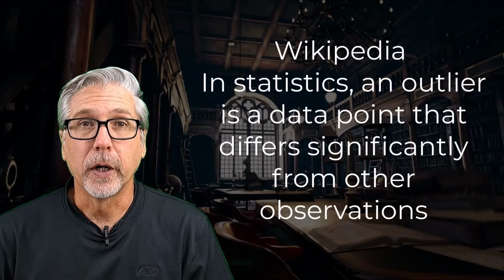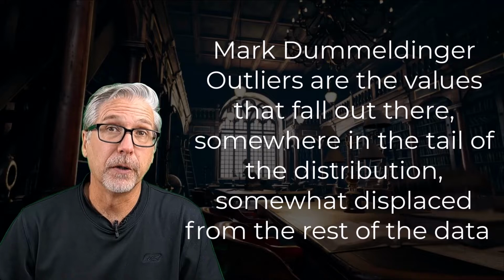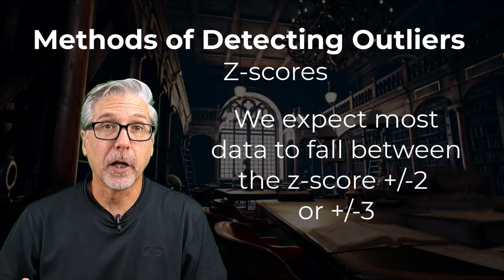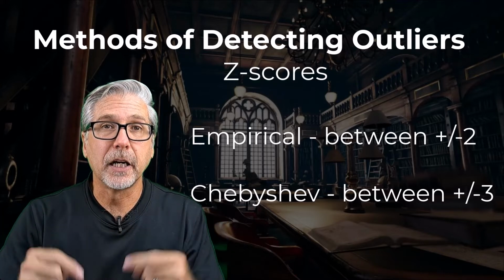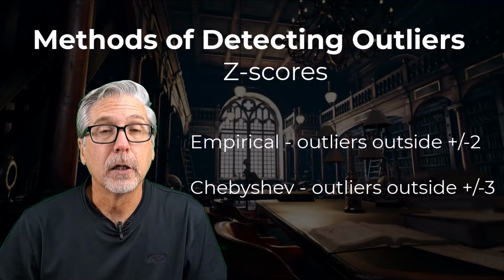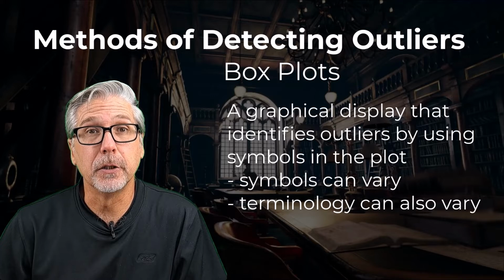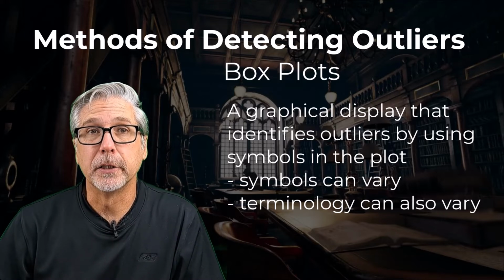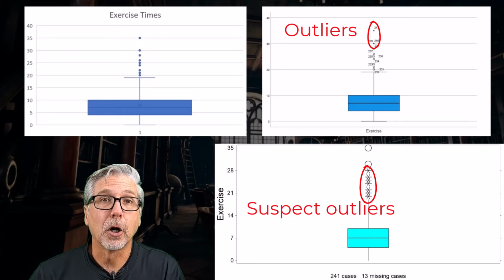What are outliers and how do I detect them?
In this video, I take a look at outliers - how to define them, how to identify them, and what to do with them. Let's go!